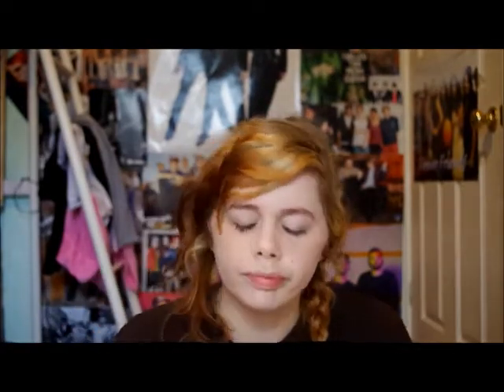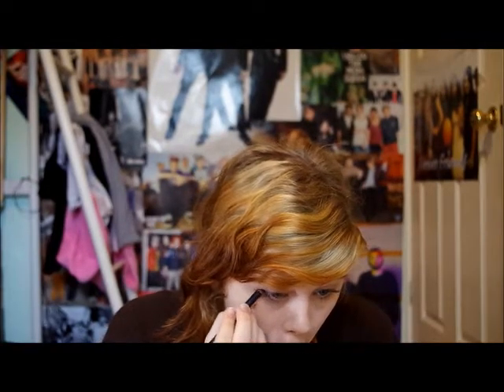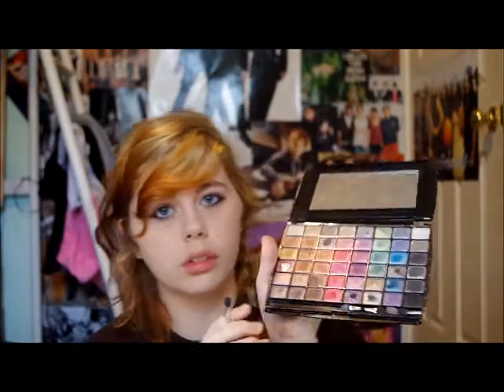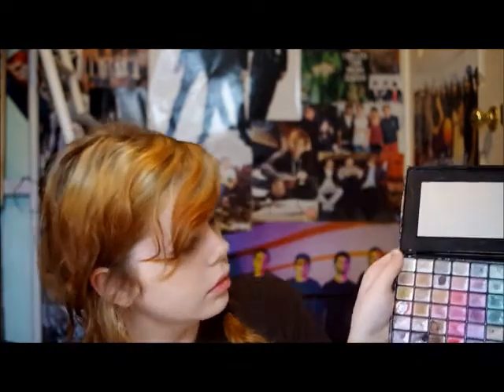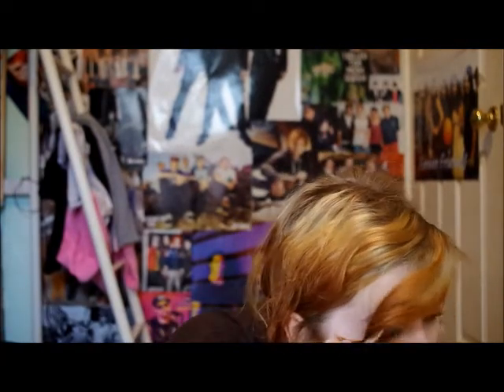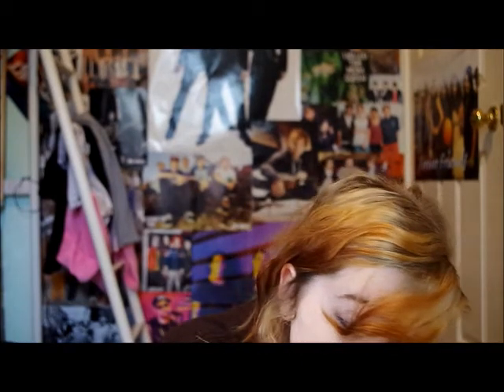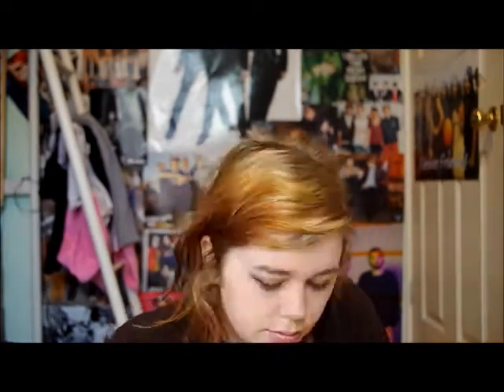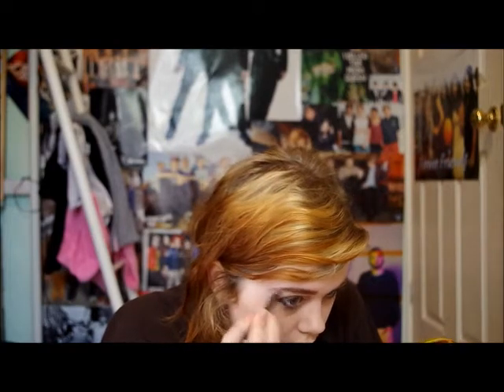Jenna Coleman Halloween Makeup Tutorial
Hey there,

Sorry late again. pooey internet damn it .

Here it is though a simple Halloween tutorial, I have one more for next week even though it won't be halloween oops.

Love yas xx